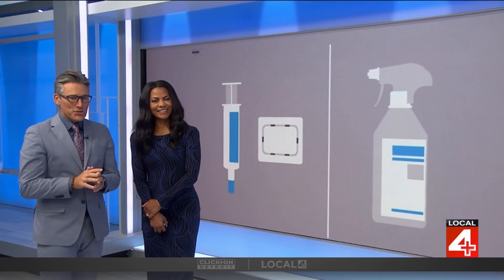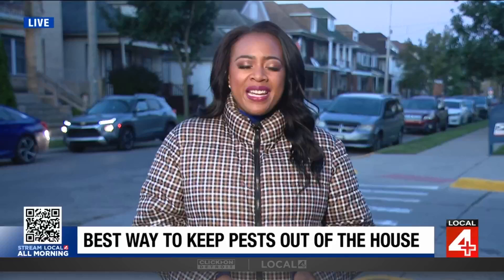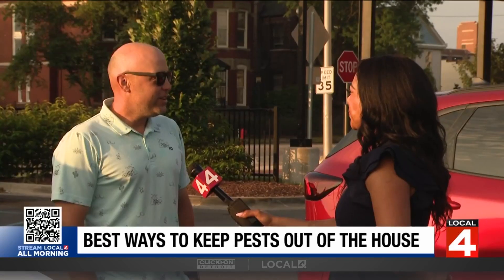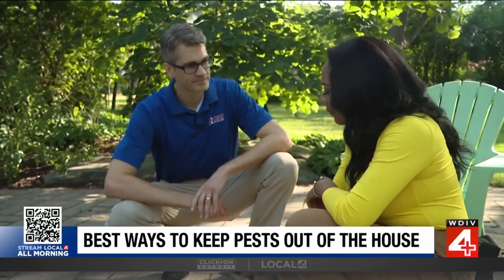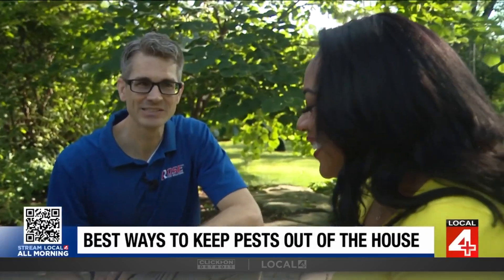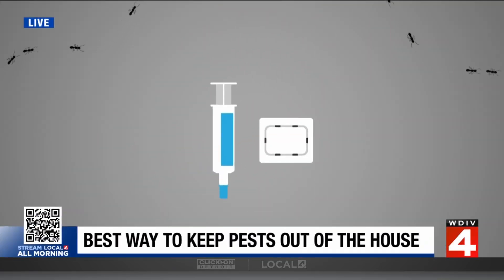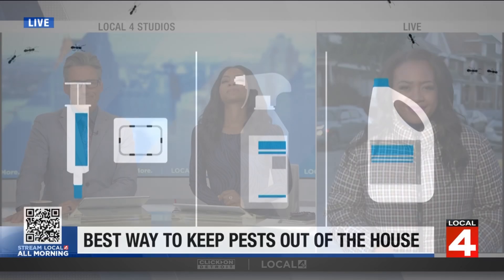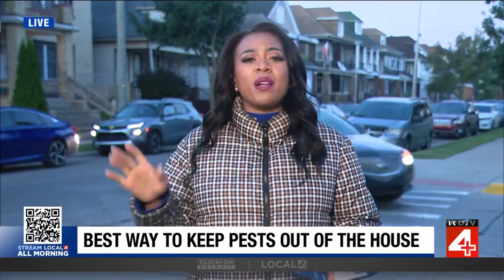How Michigan homeowners can manage ants, spiders and common pests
Ants, spiders and other pests can be a nuisance in homes, especially during the warmer months.
Mark VanderWerp, manager of education and training at Rose Pest Solutions and an entomology graduate from Michigan State, shares expert advice on how to manage these common invaders.